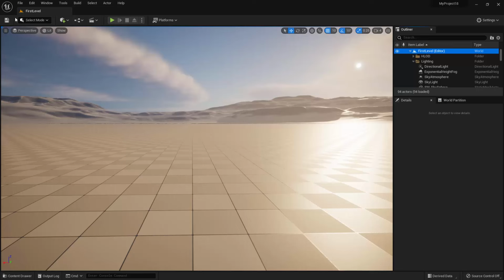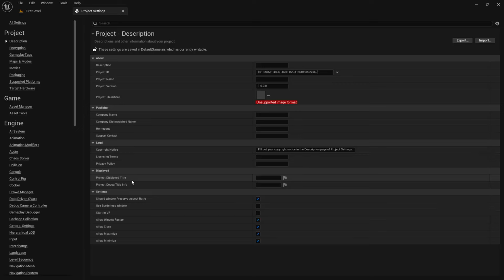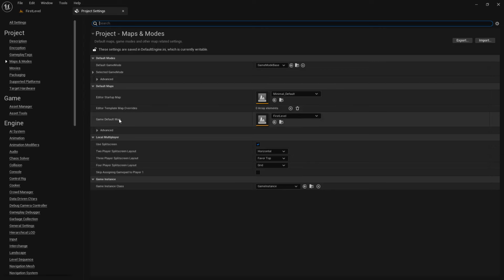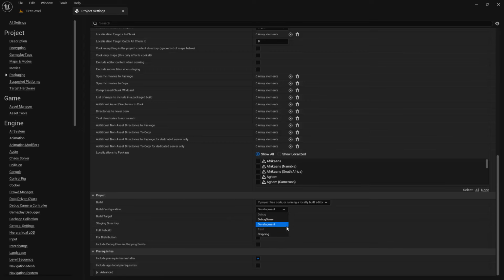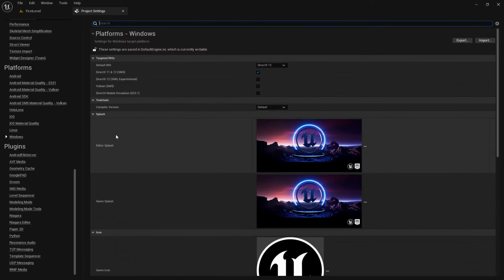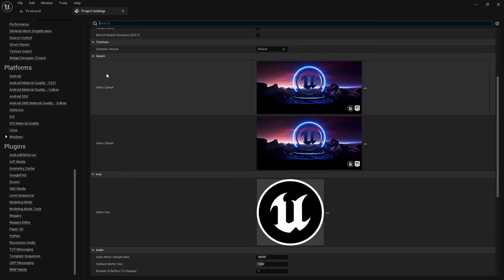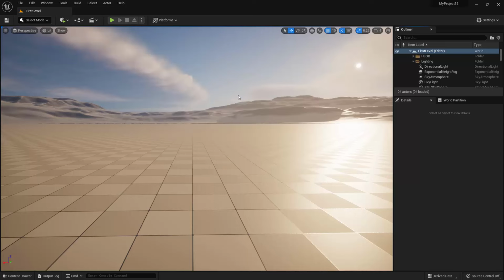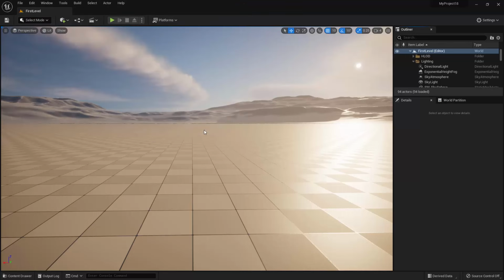How to Make an .exe File of Your Unreal Engine 5 Game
So you want to create an .exe file of your Unreal Engine 5 game and play it outside of the editor. This video will show you how. To do this, you will need to package the game.

But first, you need to configure the settings. So go to Edit - Project Settings, then to the Description page. Select a 192 x 192 image to use as the thumbnail for the game. Then, write a short description for the game and give it a name. Then, down in the Displayed category, the Project Displayed Title specifies what to display in the game window’s title bar.

After you have these settings to your liking, go to the Maps & Modes page. You will need to set the Game Default Map to whichever Level you want the game to start with.

Now go to the Packaging page. The Build Configuration can be set to either Development or Shipping. Development will give you access to debugging features within the packaged game, but the file size will be much larger. For games that you intend to publish, or distribute to others, you would set this to Shipping.

Okay, so now scroll down to the Platforms category and click on the platform you’re packaging for. So I’m going to select Windows. At the top, you can select the Rendering Hardware Interfaces you want to target. We’ll just leave this targeting DirectX 11 and 12 which is the default, but you can target others if you wish. And then at the bottom you can specify images to use when you load the game, and an image to use for the Game Icon.

Okay, so when you have these settings to your liking, go back to the Level Editor. And then click the Platforms button in the Toolbar, hover over the platform you are targeting, then click on “Package Project.” If you get an error that says “SDK Not Setup” you’ll need to follow the steps in this video to resolve that error.

If you don’t get the error, you can then choose the folder where you want to save the packaged files and click “Select Folder.” So this will package the game, and once it’s finished you will be able to go to the folder you specified and run the game from there.

Note that packaging takes a relatively long time though, so don’t expect it to complete in a few seconds or even a few minutes. Exactly how long it takes depends on the project and on the computer, but, in general, it will use a lot of processing power and will take a while to complete.